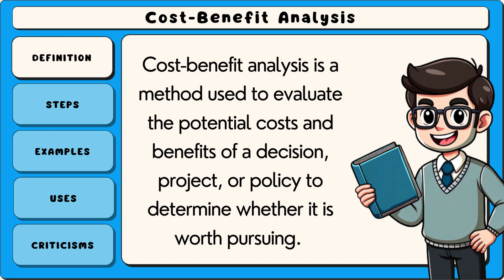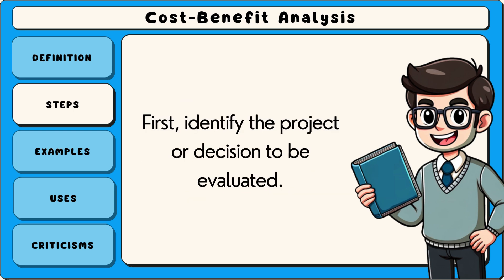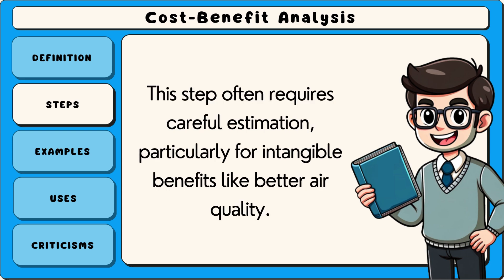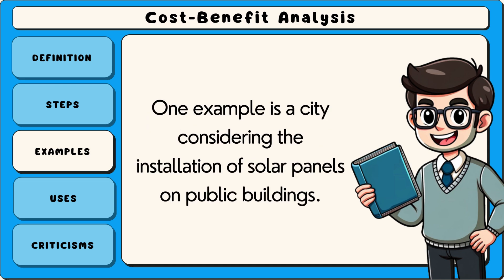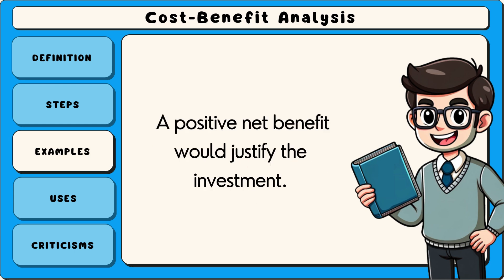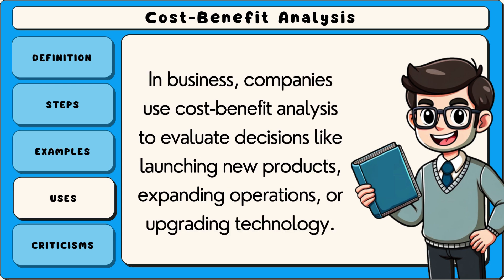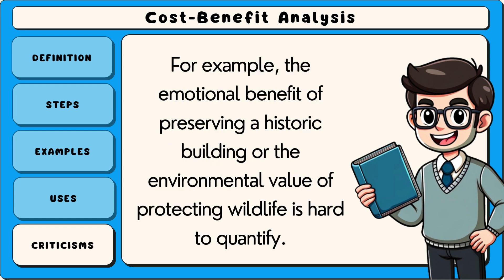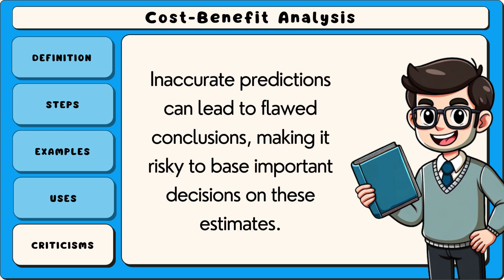What is a Cost Benefit Analysis? (Easy Explanation)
Cost-benefit analysis is a decision-making process that compares the potential costs and benefits of an action. It helps individuals, businesses, and governments determine whether an investment or policy is worthwhile. The goal is to maximize benefits while minimizing costs.